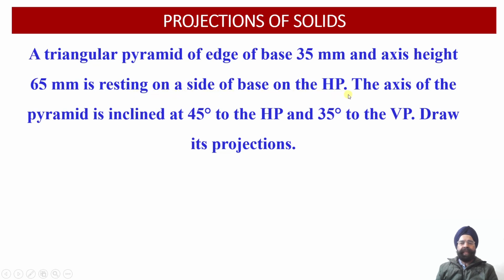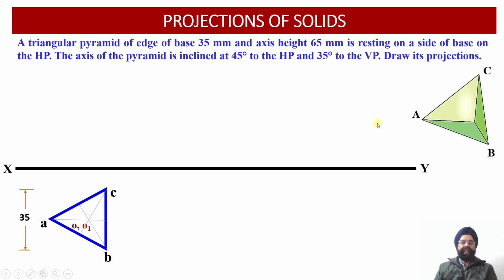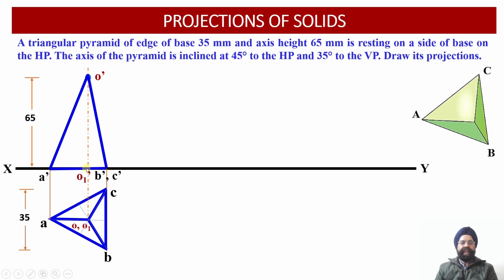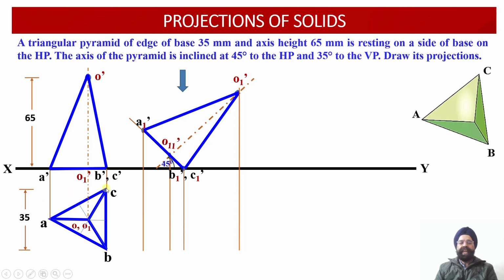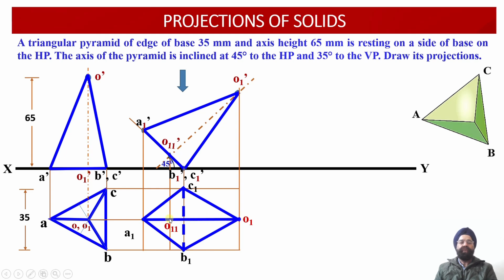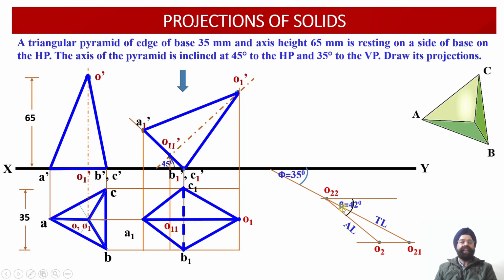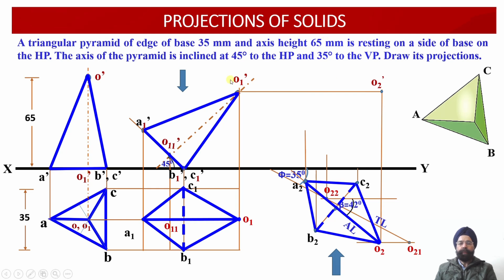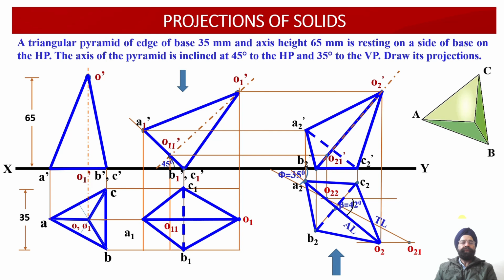Engineering Graphics Lecture 012K Projection of Solids XI (Triangular Pyramid axis inclined 2 HP, VP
Projections of Triangular Pyramid with axis inclined to HP & VP.

A triangular pyramid of edge of base 35 mm and length of axis 65 mm is resting on a side of base on the HP. The axis of the pyramid is inclined at 30° to the HP and 45° to the VP. Draw its projections.